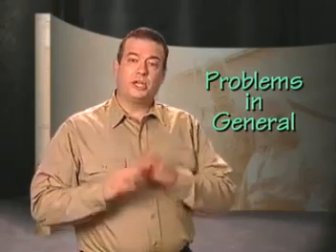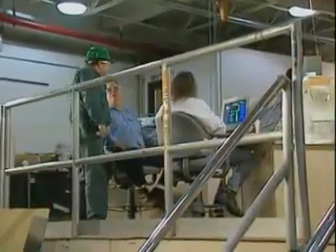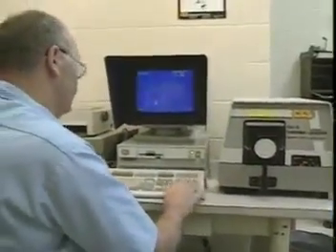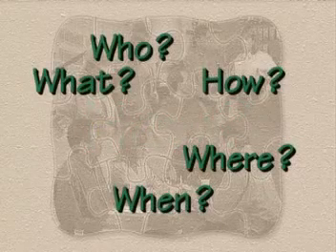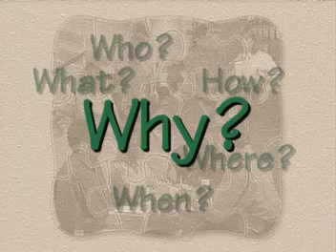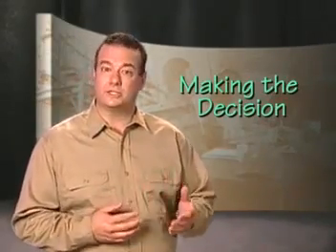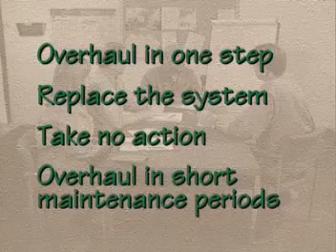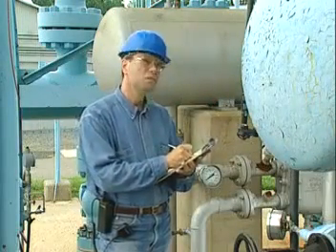lesson 3 :Problem Solving in industrial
learn engineering English,Essential of Leadership,power system,power generation,learn leadership,solve problems in industrial